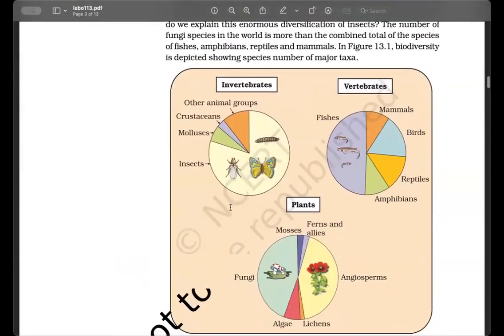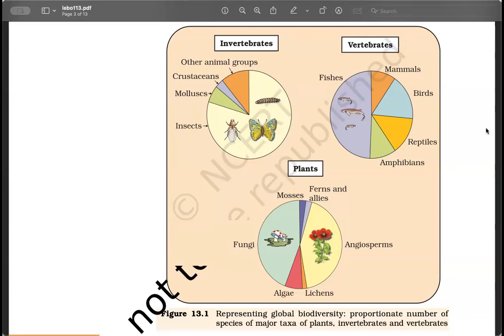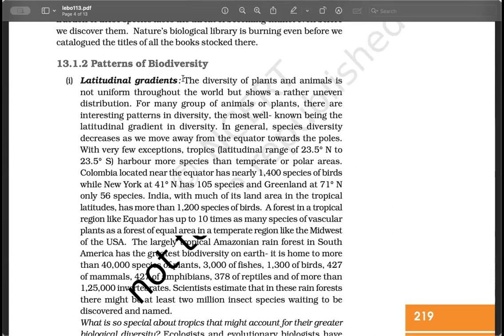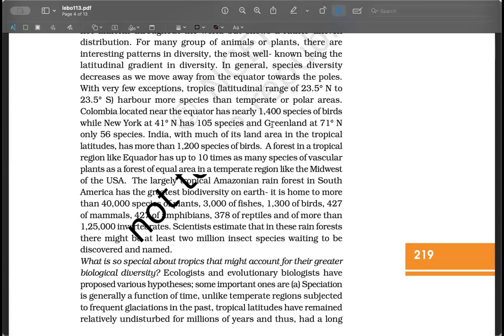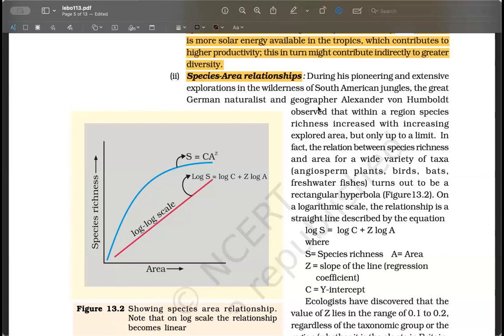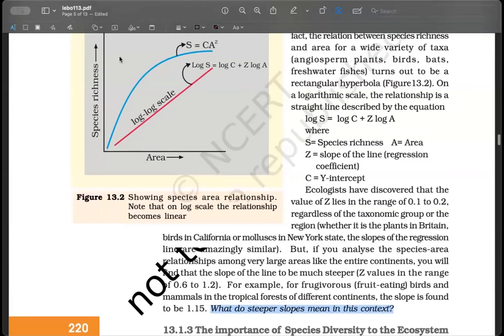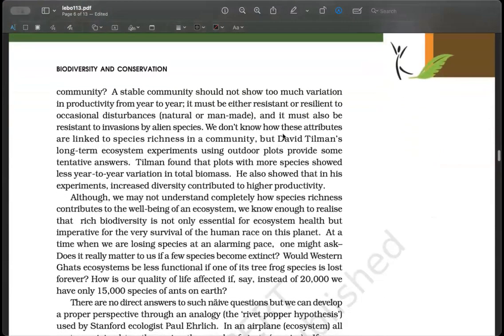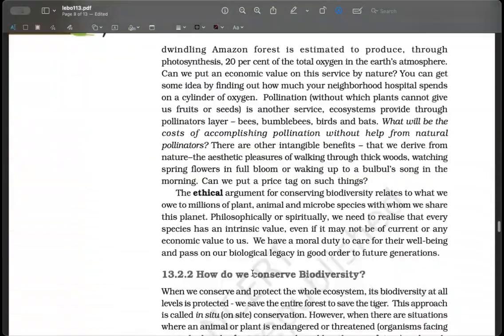Learnivio | Biology Lect 12th B1 13-12-2023